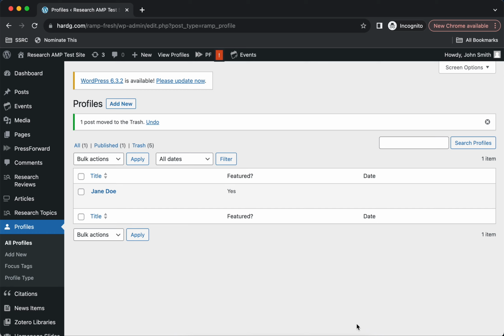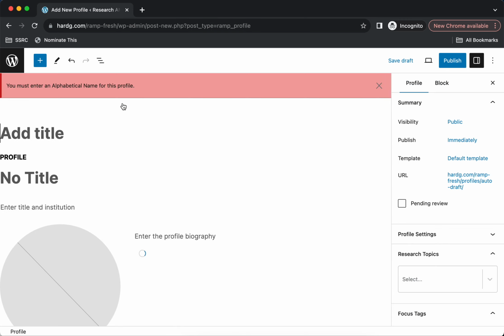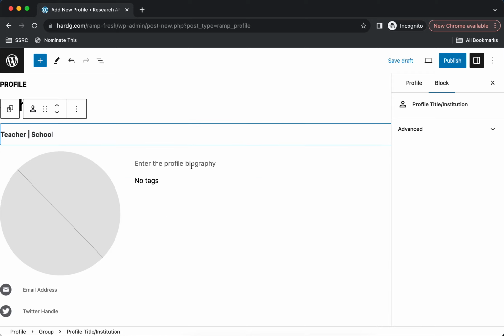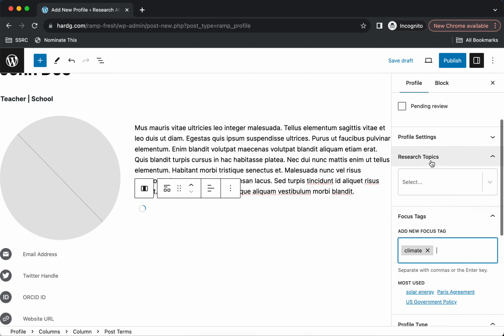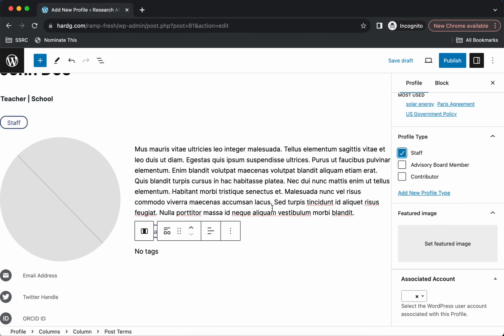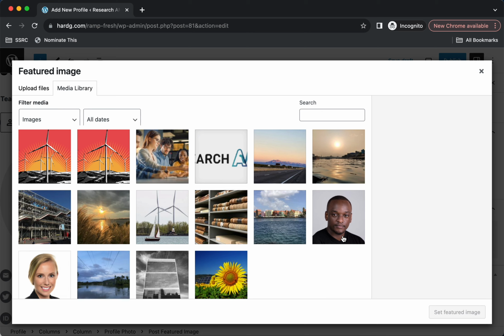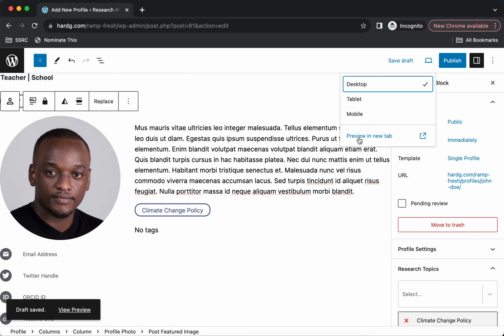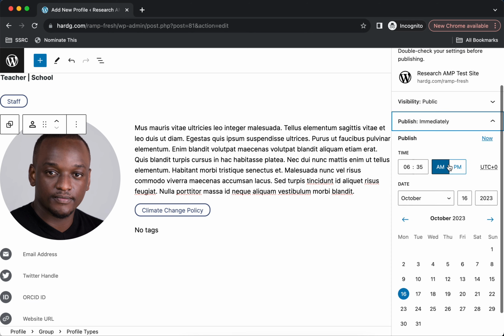Add a Profile to Research AMP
This video describes the steps for adding a profile for a person in your network to the Research AMP platform.